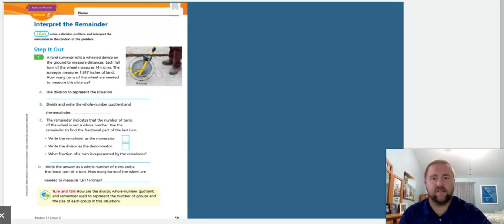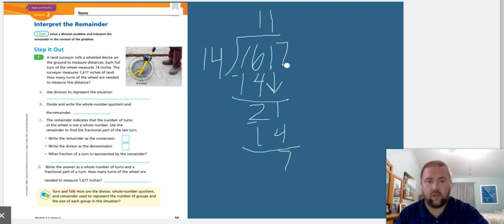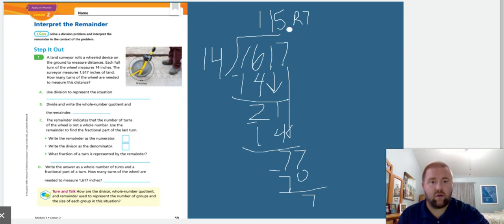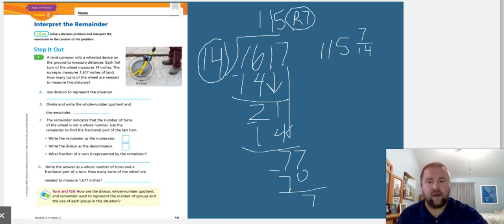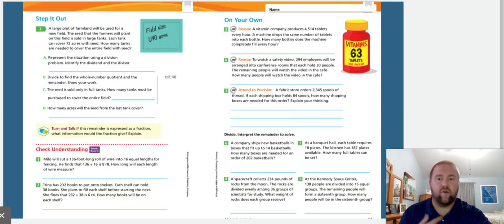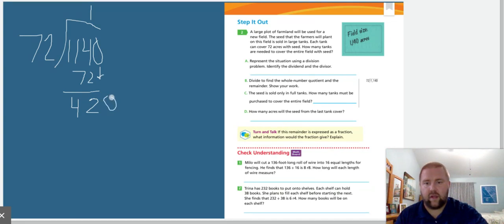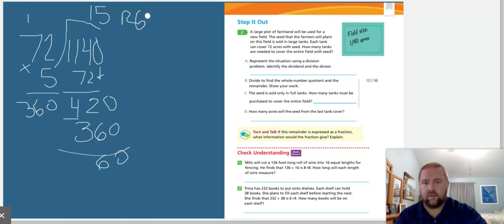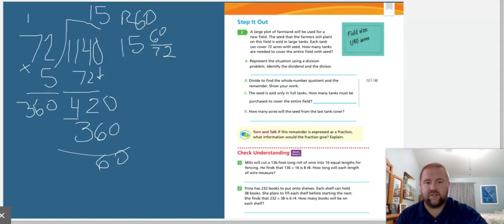Mr. Mac Teaches Into Math Lesson 3-2